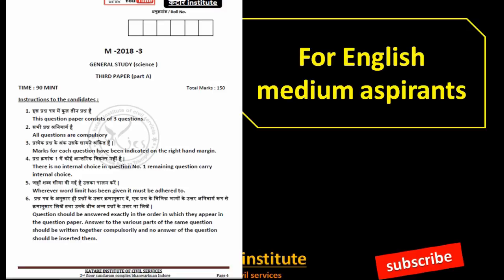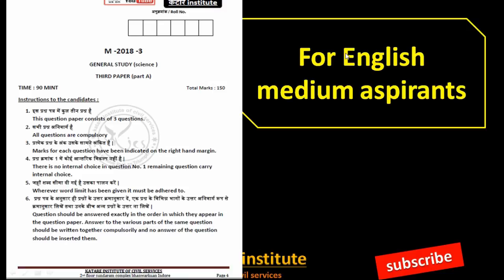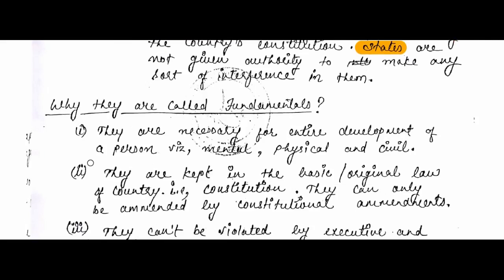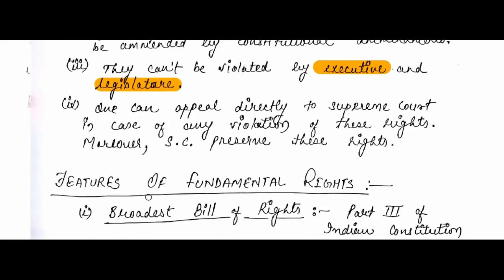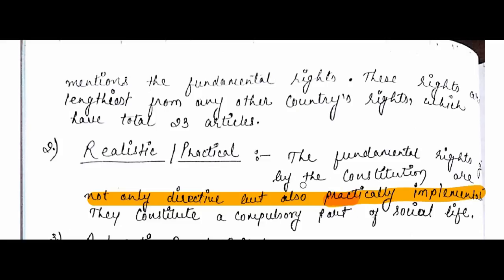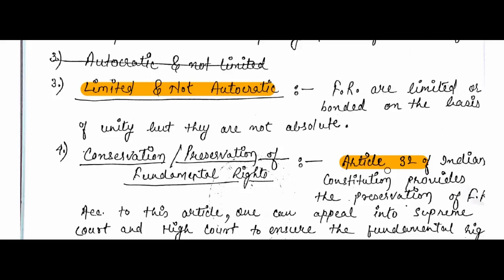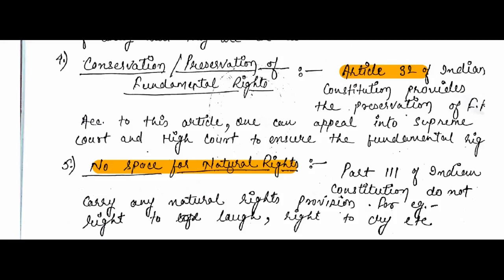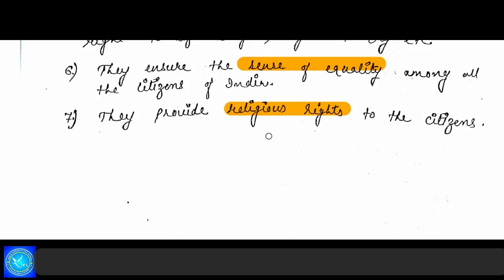MPPSC mains 15 marks ans in english by MPPSC selected || mppsc मुख्य परीक्षा 300 शब्दों बाले प्रश्न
MPPSC mains answer writing practice by mppsc selected for english medium aspirants
what are fundamental rights and their feature?
GS paper 2 part A
300 words answer